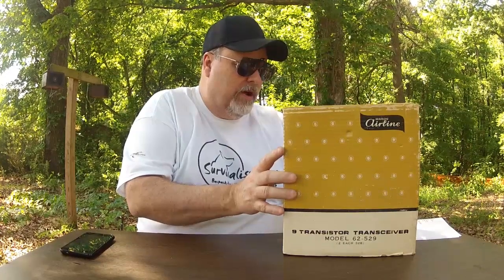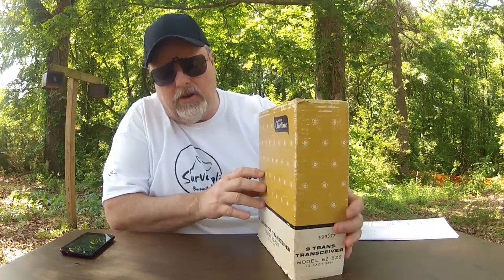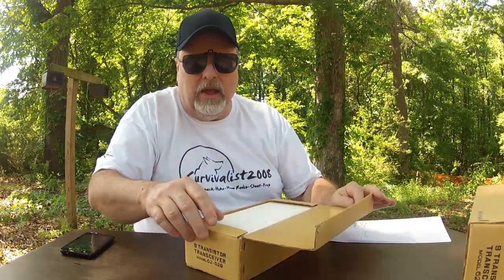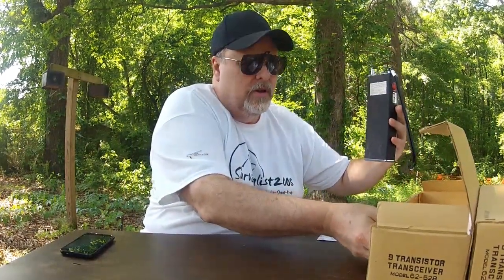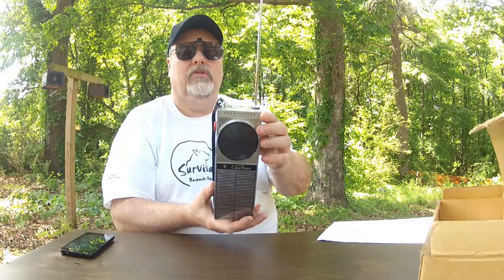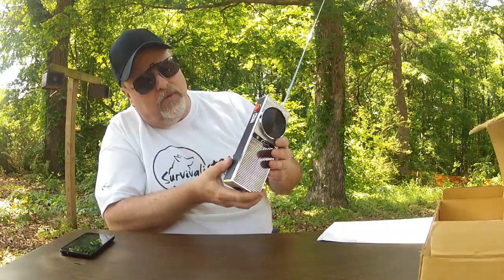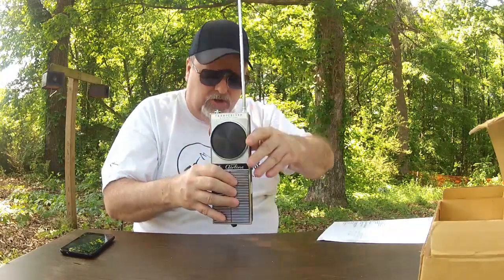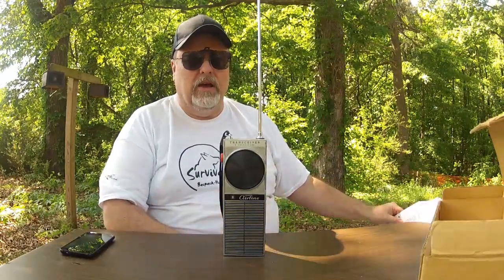Vintage Montgomery Ward Airline Walkie Talkies GEN-528A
Sit back and enjoy this action packed adventure where we once again enter the "Blast From The Past" vintage zone. We'll be checking out the 60's era vintage Ward's Airline Walkie Talkie set model number GEN-528A. Enjoy the ride, and don't forget to fasten your seat belts!